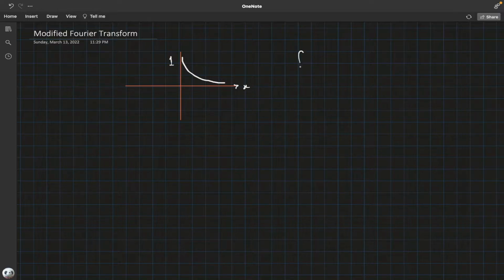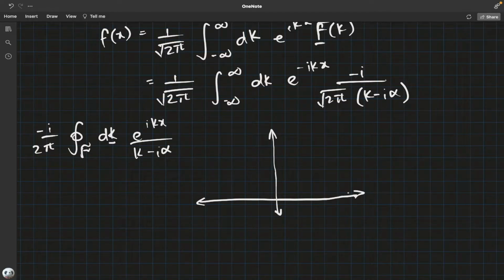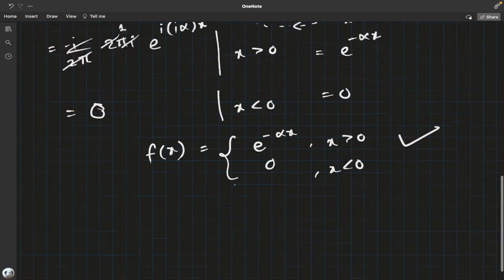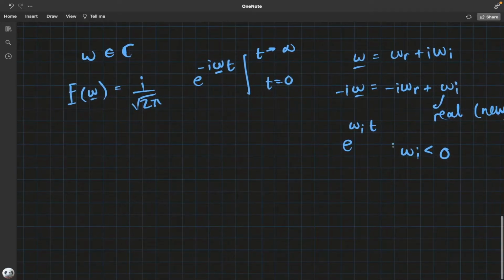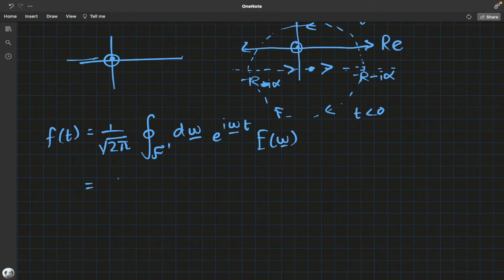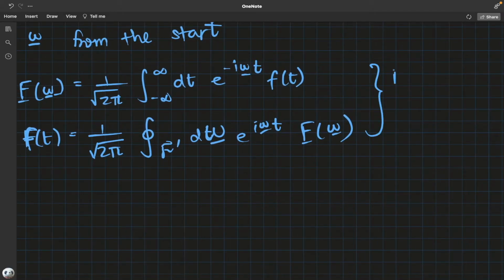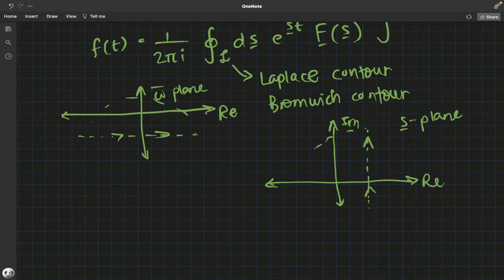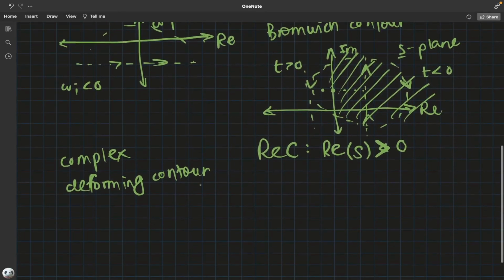Laplace Transform: Natural Motivation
In this video, I will explain why the Fourier Transform needs to be modified. We discover that the Laplace Transform emerges naturally out of this modification.

Intro: (00:00)
Modified Fourier Transform: (01:07)
The Laplace Transform: (22:49)
Outro: (30:41)